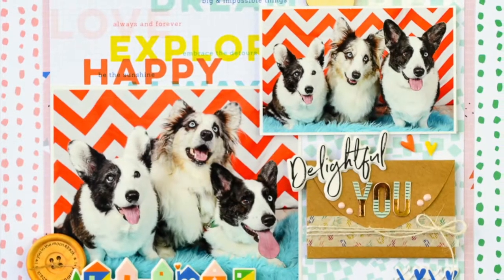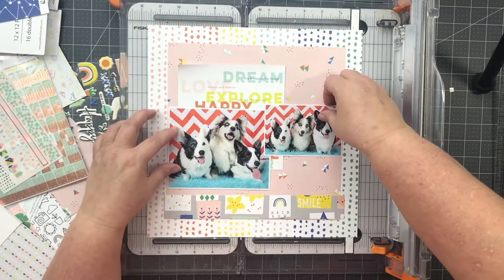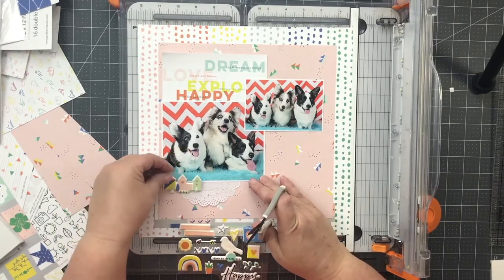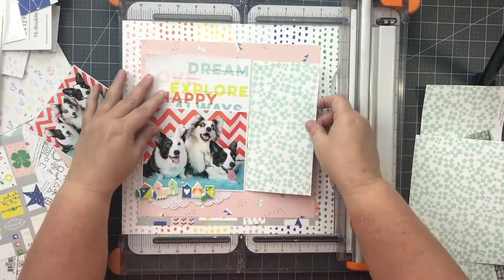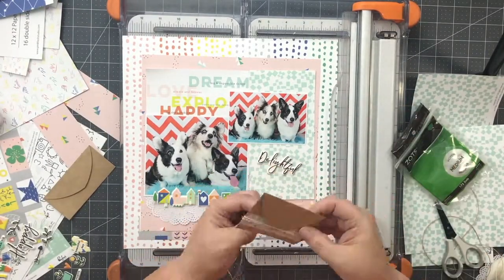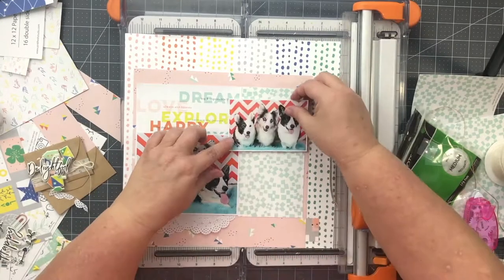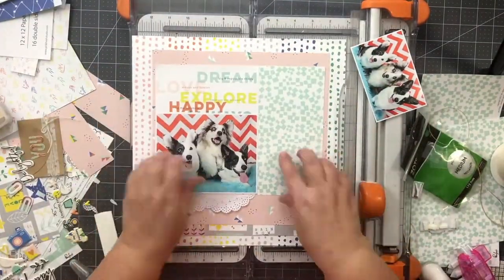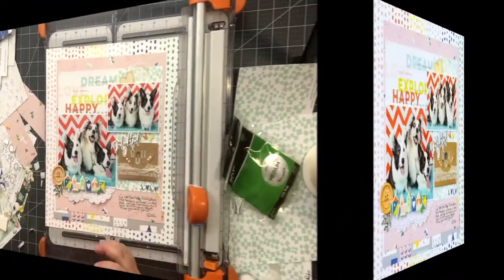Scrapbook Process Video - Delightful You Featuring Pink Fresh and ThermOWeb Adhesives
Let Designer Katrina Hunt walk you through how she created this adorable scrapbook layout featuring Pink Fresh products along with her adorable Corgi's.